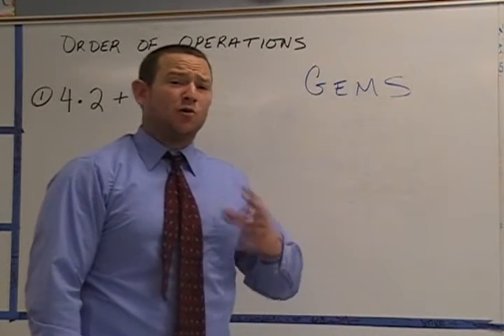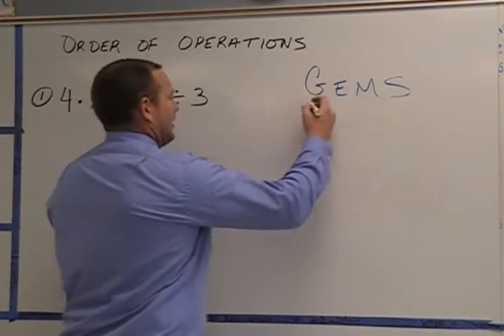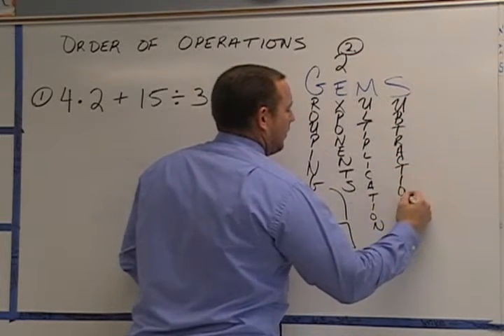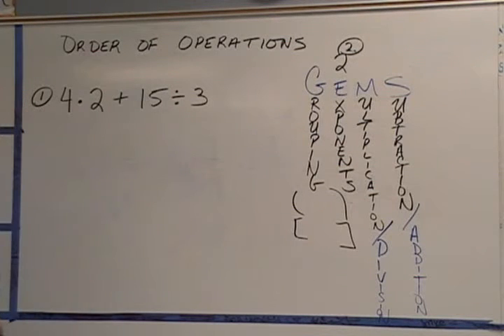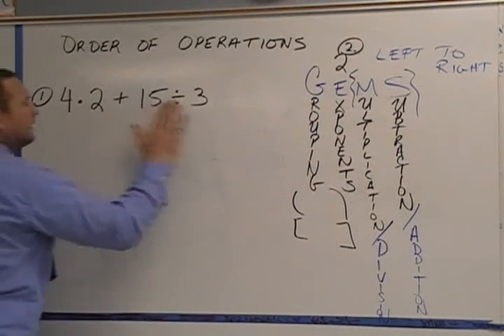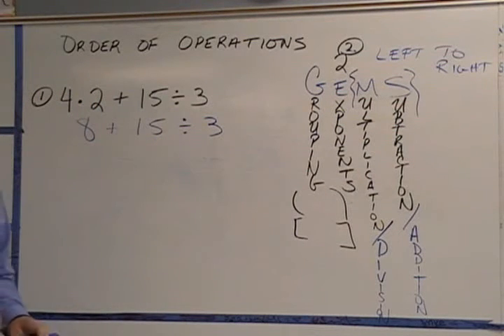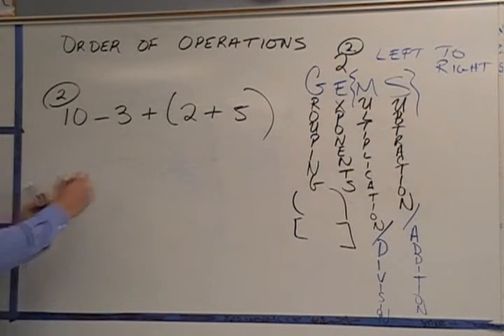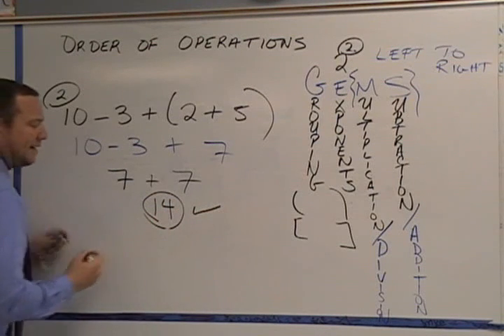Order of Operations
Mr. H will solve problems using order of operations